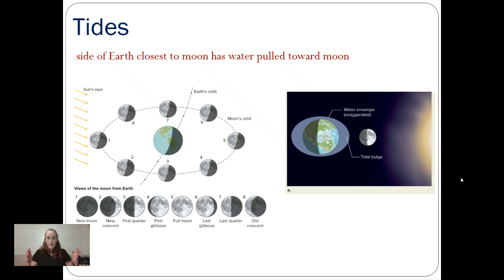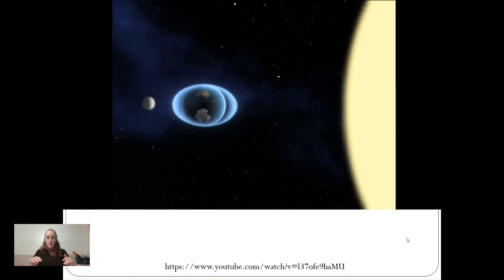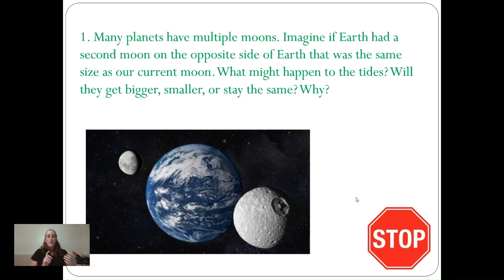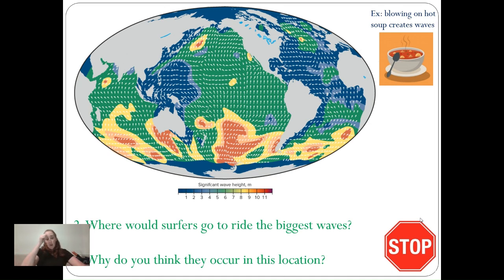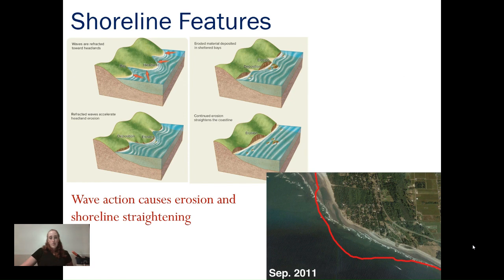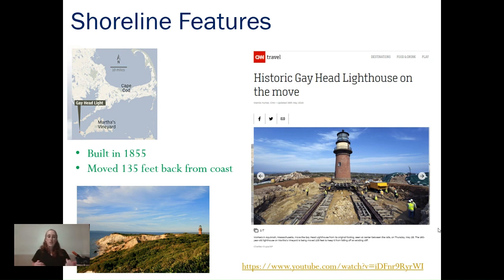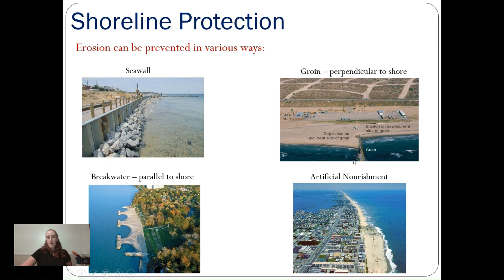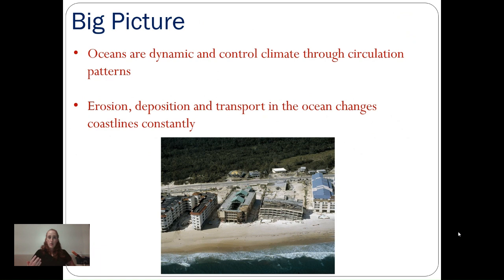Week 4 Lecture 8 - Tides, Waves, Erosion